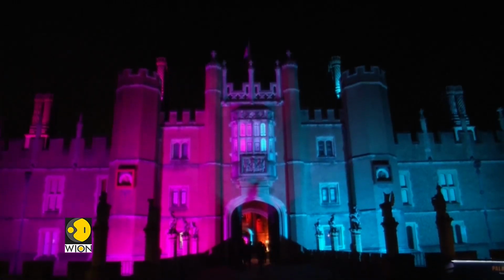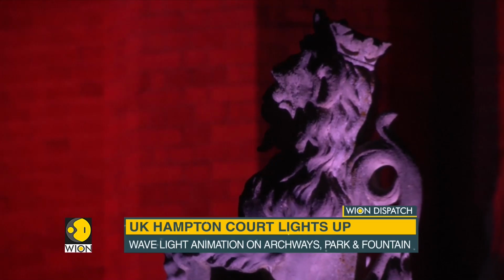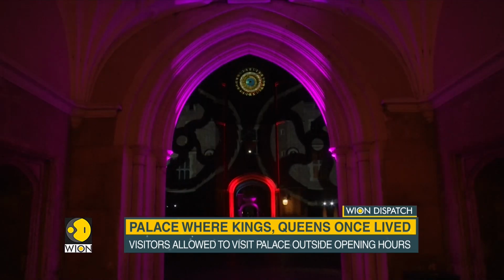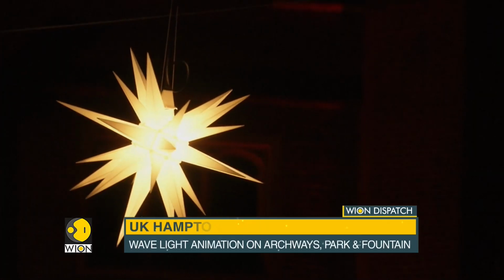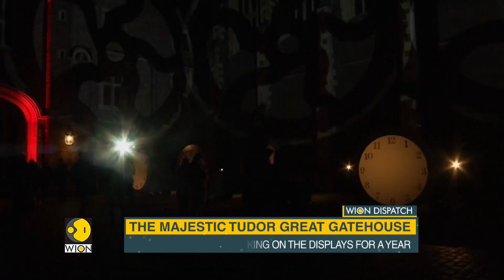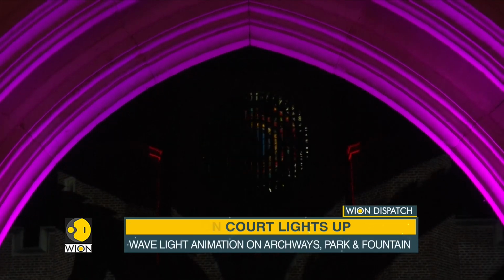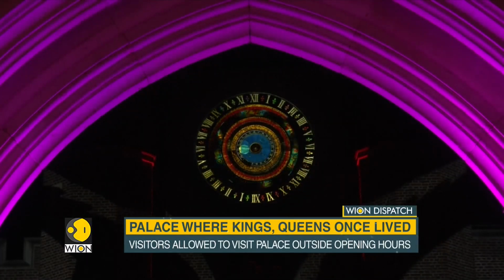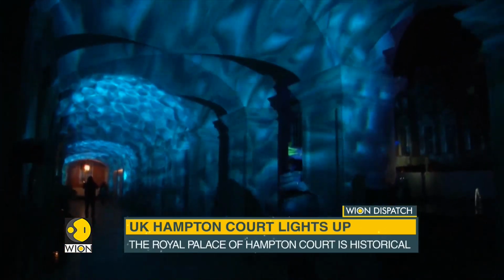UK: Hampton court palace opens stardust lightshow| Visitors explore palace's courtyard| English News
The royal palace of Hampton court in United Kingdom is welcoming evening visitors in the run-up to Christmas with peaceful light installations inspired from stardust and building's famous astronomical clock.